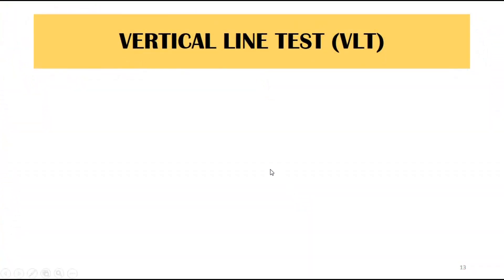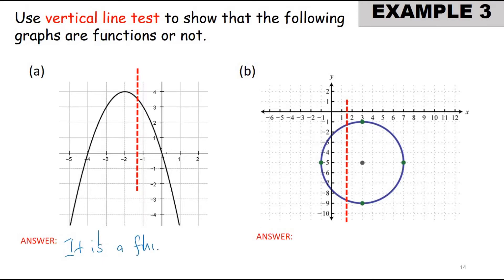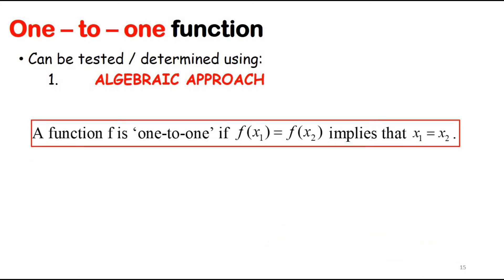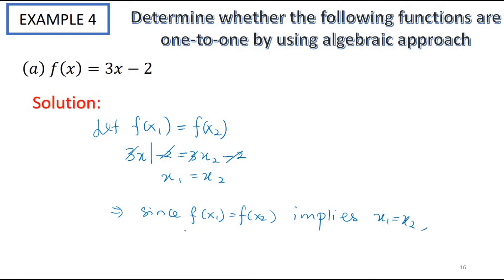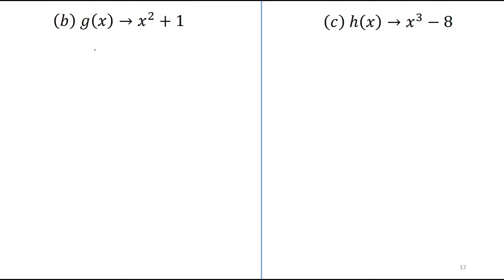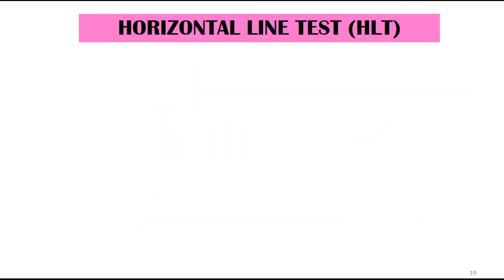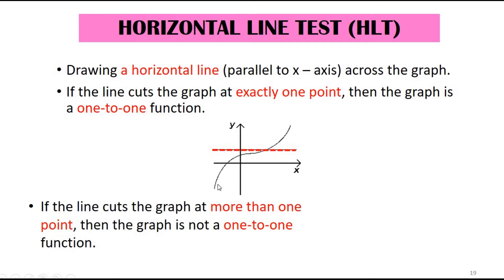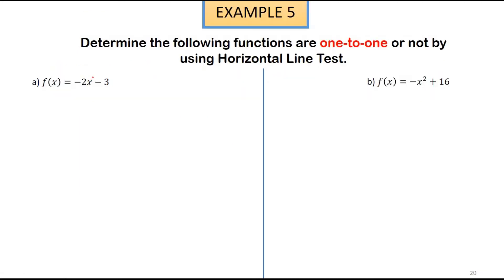lecture subtopic 5.1 (Ex 3,4,5)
Discussion on vertical and horizontal line test & graph sketching.